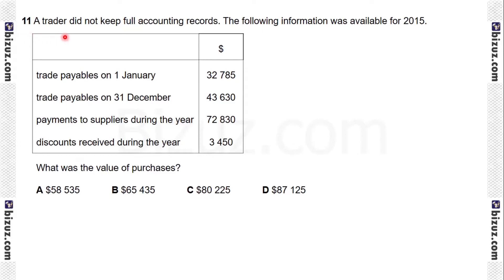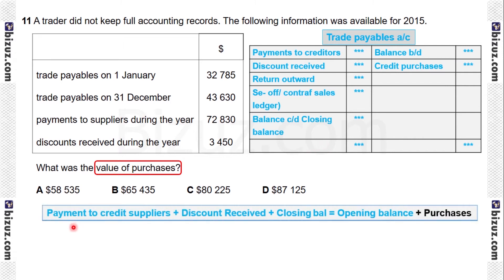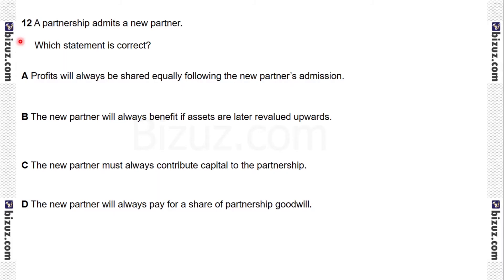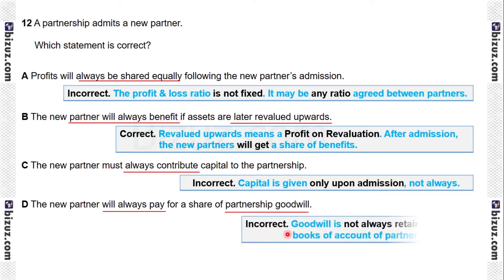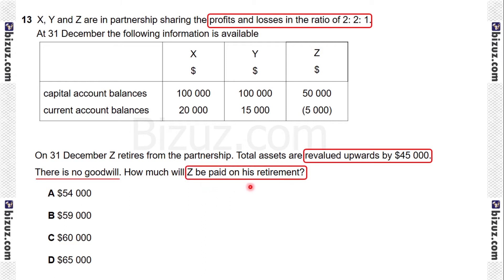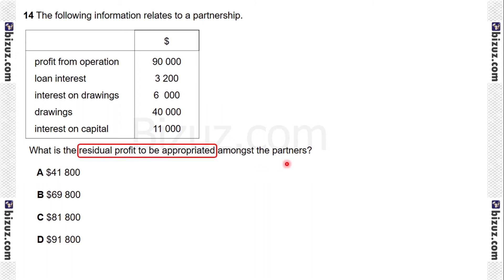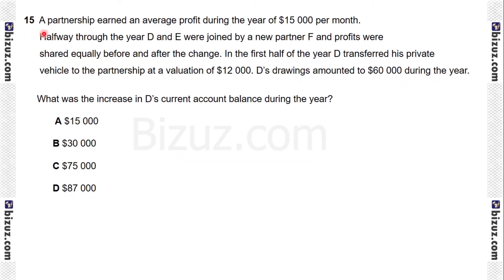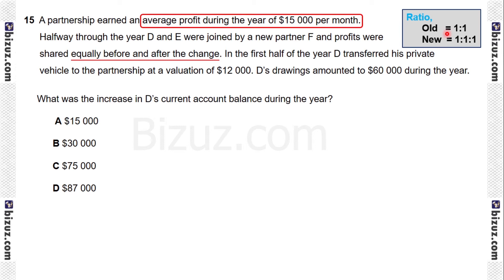CAIE A Level Accounting Paper 1 Past Paper Solution 9706 | Oct-Nov 2016 Variant 12 Part2 (Q11 - Q20)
Bizuz is an online educational platform that provides the solution to all problems faced by students, by providing both topical and year wise Past Paper Solutions in Video and PDF format. It's a great platform for all type of students. Our strategy is to be the guide to your dream grade.
Students will also get free resources like past papers.
The courses are built by the best of the best teachers. They worked so hard to make the best content for you.

Watch the following video for CAIE A Level Accounting Paper 1 Past Paper Solution 9706 | Oct-Nov 2016 Variant 12 Part 2 (Q11 - Q20).

This is the first time we are introducing Bizuz in the air.

This video is for promoting Business. It is completely made by the Bizuz team and Bizuz is only the legal owner of this video.

*** ANTI-PIRACY WARNING ***

This content is Copyright to Bizuz. Legal action will be taken against those who violate the copyright of the following material presented!

Powered By :
Bizuz